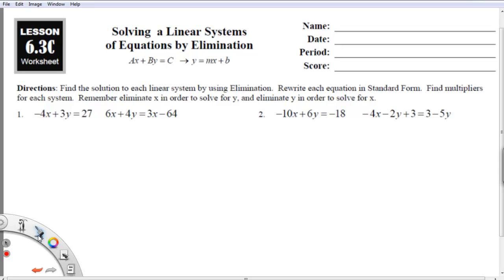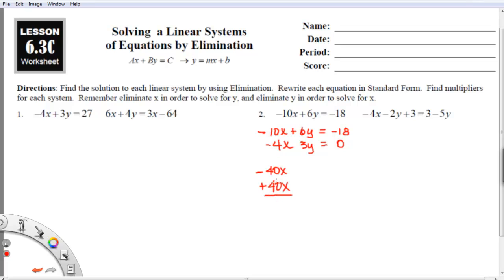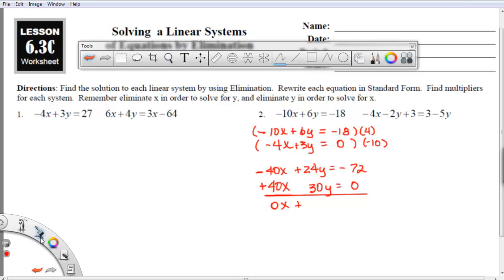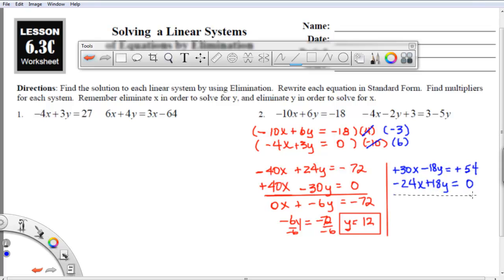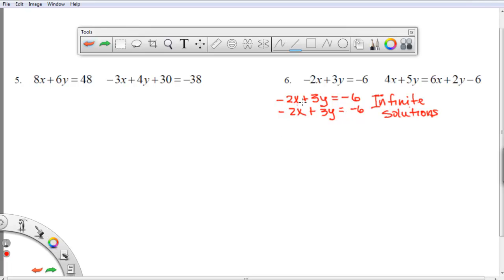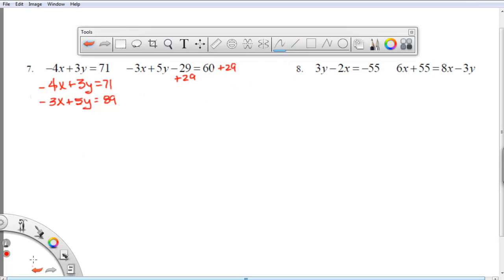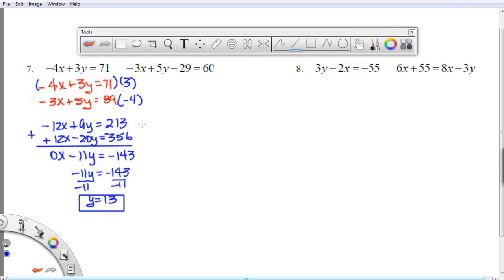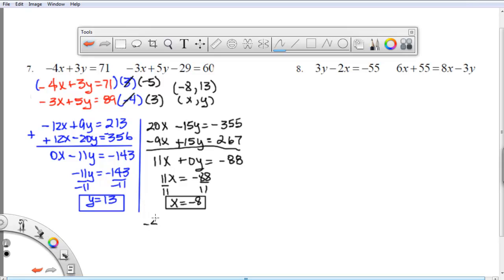Worksheet 63C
Video walkthrough on worksheet 6.3C teaching the method of solving a linear system of two equations by elimination.